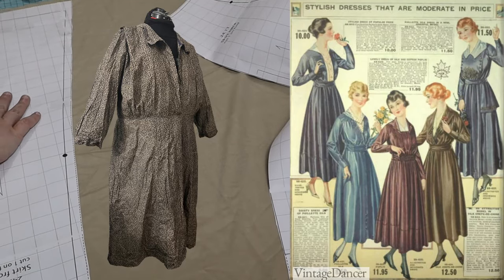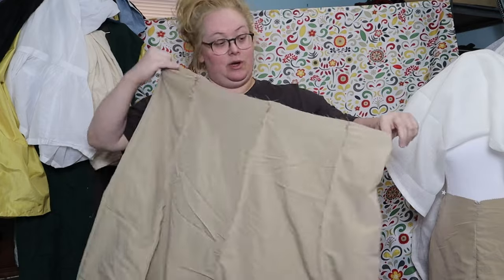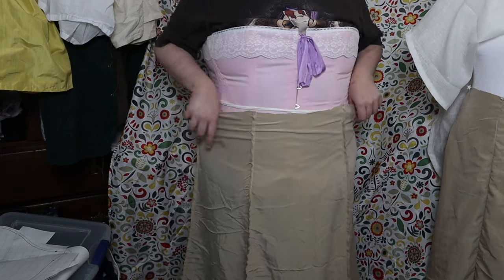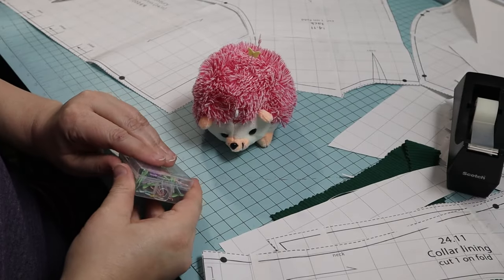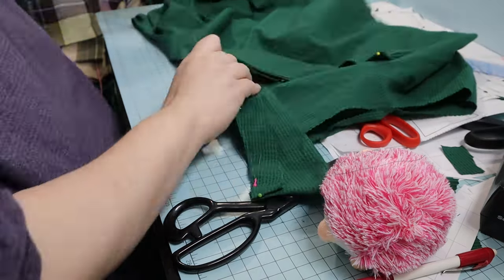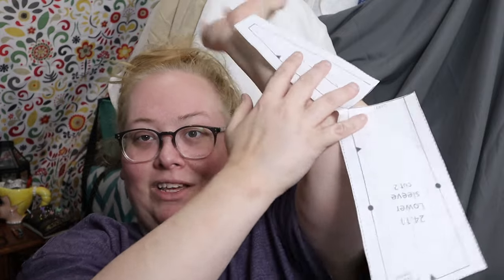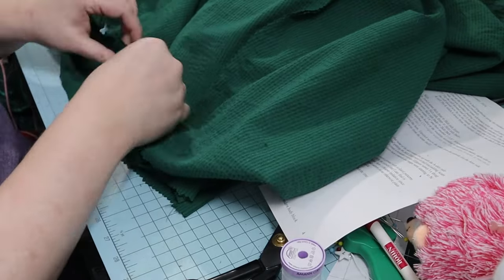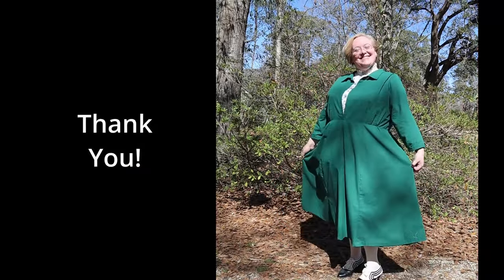I Made a Dress from 1918! Plus Size Historical Pattern Testing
I was happy to test this plus sized 1918 dress pattern taken from an extant garment by Kenna Sews! It was a great sewing project and look into historical fashion history too! Thank you for joining me here on costube for my plus size historical sewing and costuming adventures!

Dress Form (Freya)
Leather Thimble 3 pairs
Dritz Awl
Guggenhein 9 inch Tailor Shears
Scalloped and Serrated Pinking Shears
Thread Snips
Fiskar Micro-Tip Scissors 5 inch